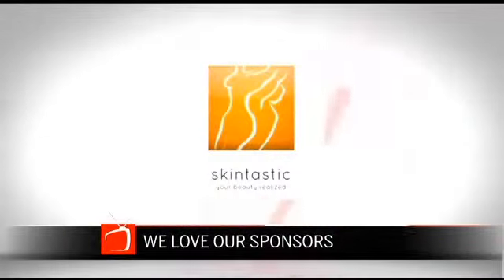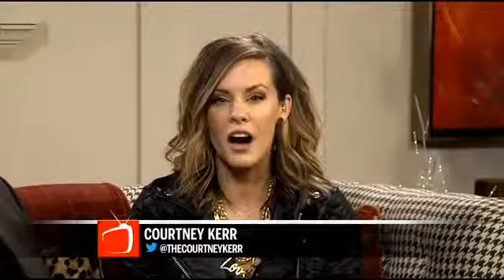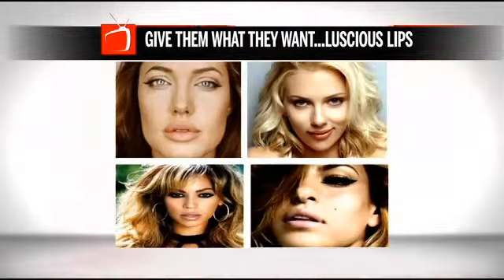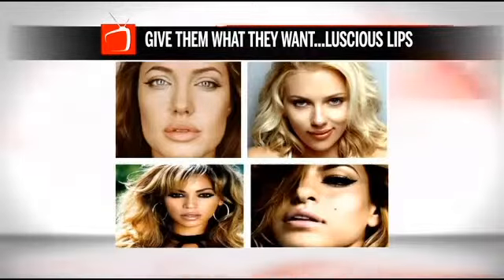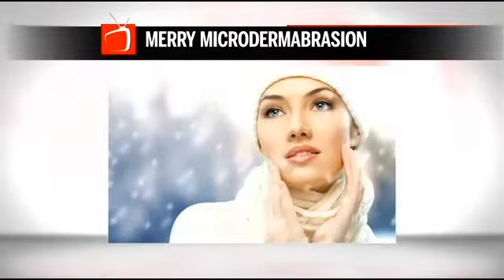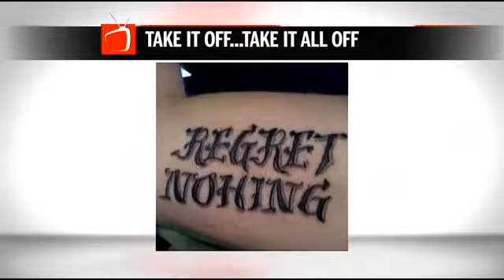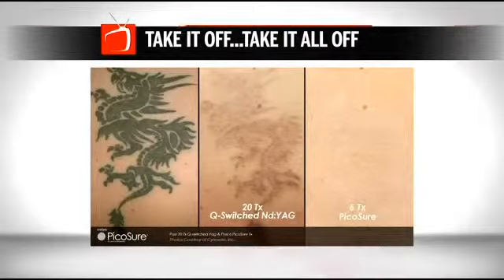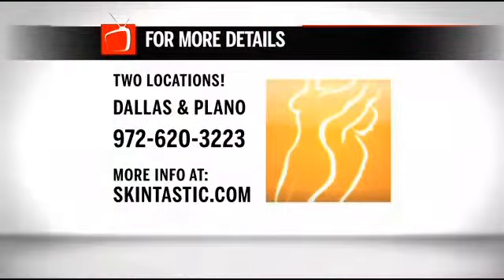Skintastic's Non Invasive Cosmetic Procedures